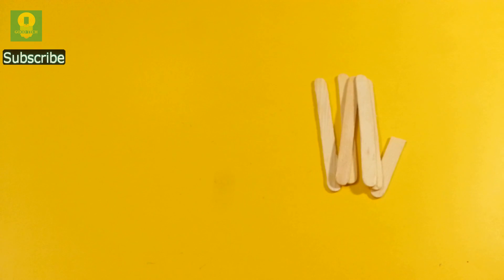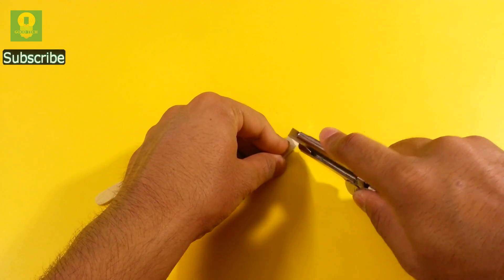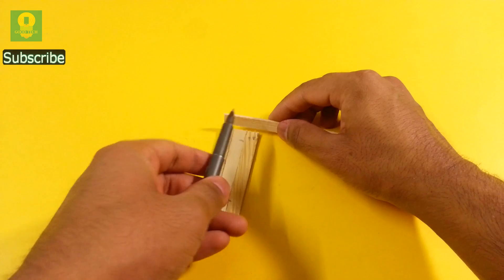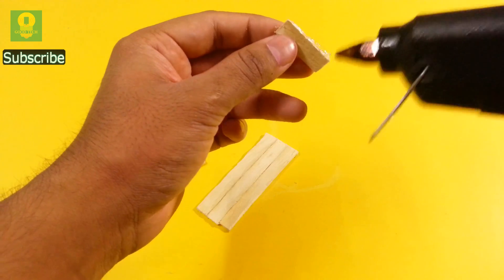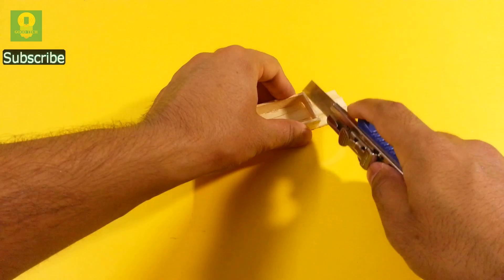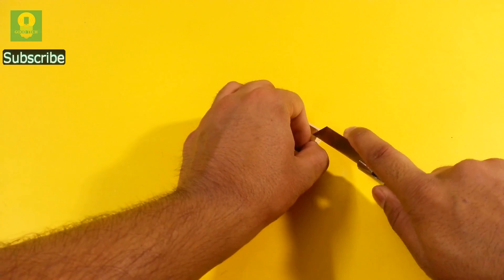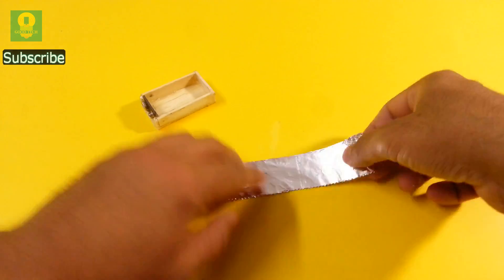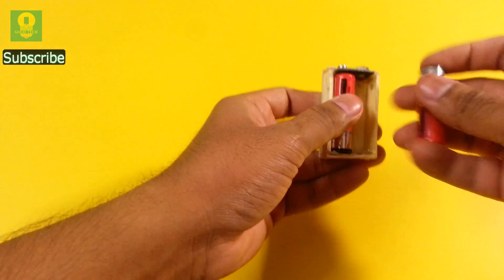How to make a Battery Holder using popsicle sticks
You can easily make battery holders of any size at home with just few ice cream popsicle sticks. This DIY battery holder can be used in all the homemade projects and DIY gadgets.

You will get all the materials at one place and i will get a small commission for all the purchases done, which will be very helpful in creating new and interesting DIY videos.